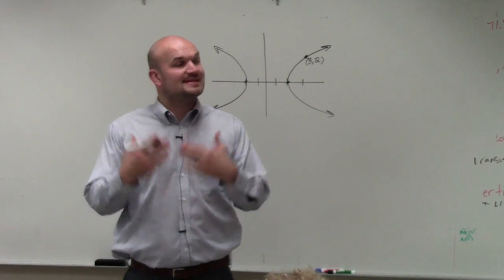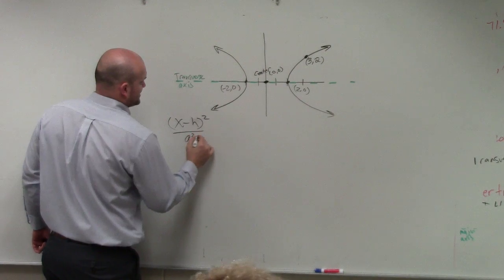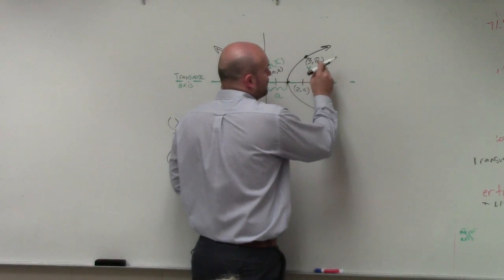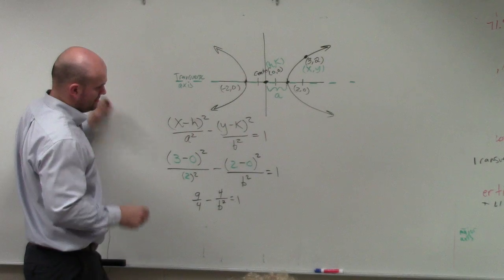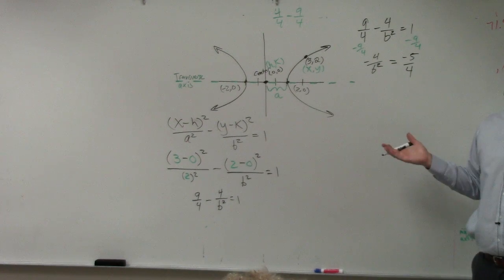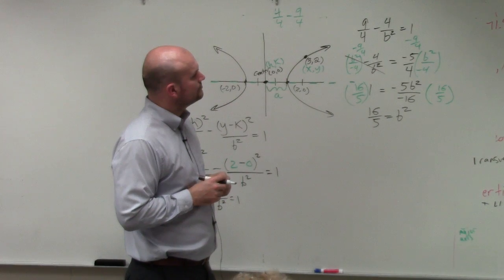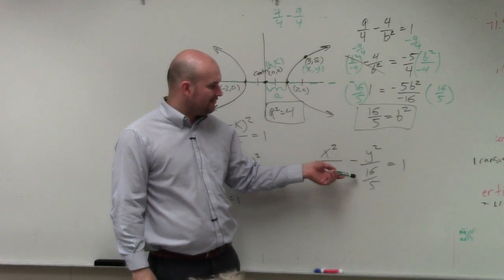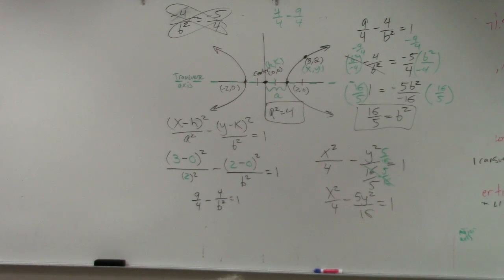Given a point lies on a hyperbola and two vertices, write the equation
The center of the hyperbola is given by (h, k). It is halfway between the two vertices and halfway between the two foci. 'a' is the distance from the center to the vertices and 'b' is the distance from the center to the covertices. 'c' is the distance from the center to the foci. The relationship between a, b and c is a^2 + b^2 = c^2. Using these characteristics of the hyperbola, we can then plug them into the standard equation to obtain the equation of the given hyperbola. When either 'a' or 'b' is unknown and a point on the hyperbola is known, then the point is plugged in into the equation of the hyperbola and the unknown value is solved for.